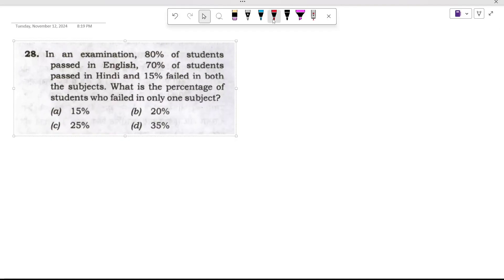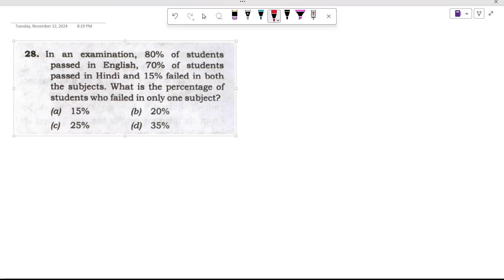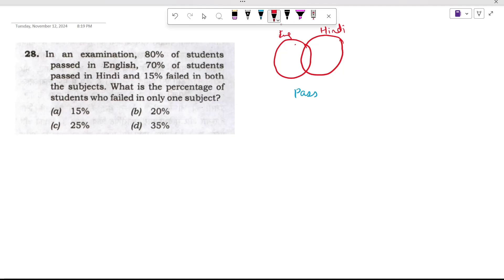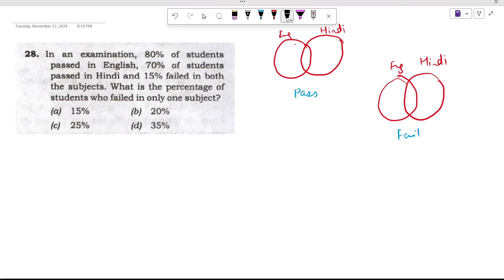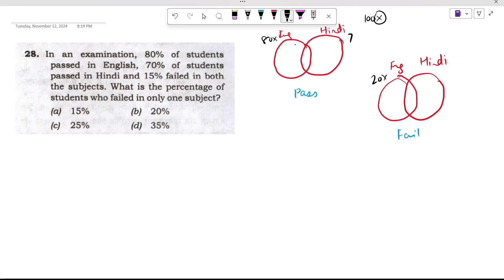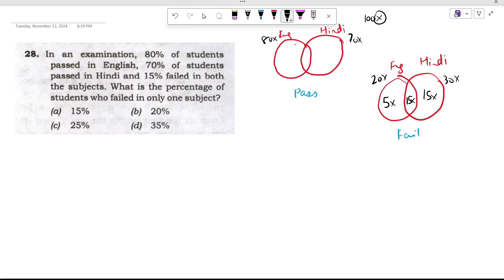In an examination, 80% of students passed in English, 70% of students passed in Hindi and UPSC CSAT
In an examination, 80% of students passed in English, 70% of students passed in Hindi and 15% failed in both the subjects. What is the percentage of students who failed in only one subject